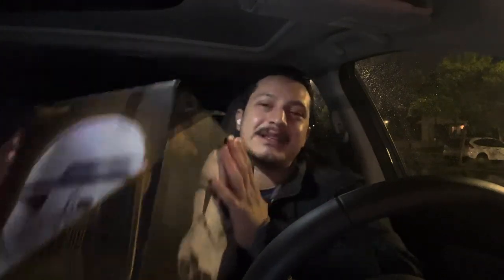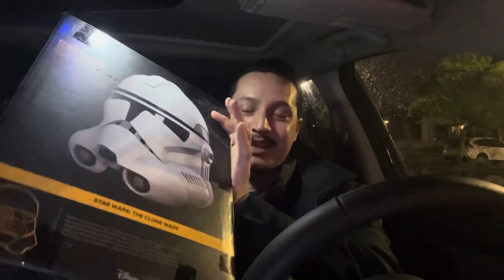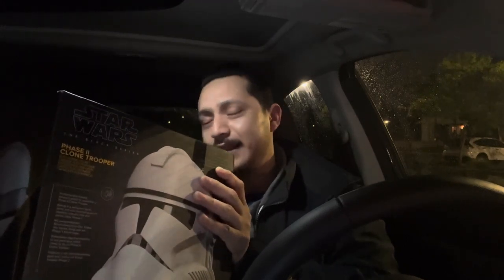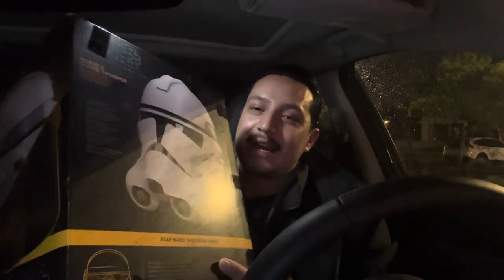OfferUp Buys Episode 6: Black Series Clone Trooper Helmet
Episode 6 of my OfferUp Buys series
In this series I’ll bring you along with me as I go to pick up a toy I’m purchasing off of OfferUp
I’ll talk about the product, the original retail price, what I’m paying for it, and more!